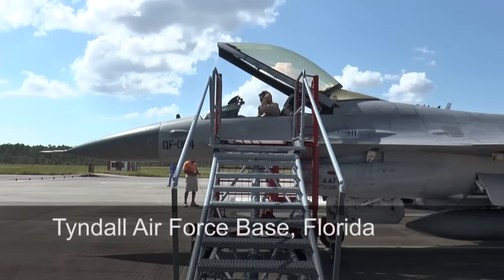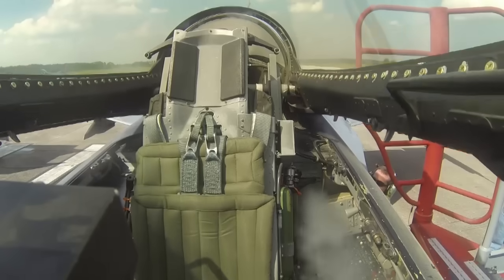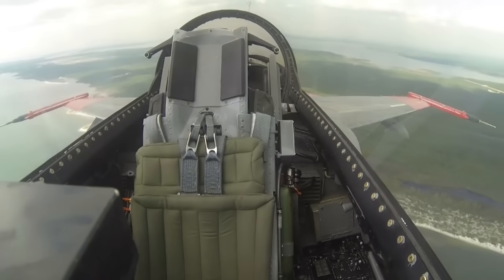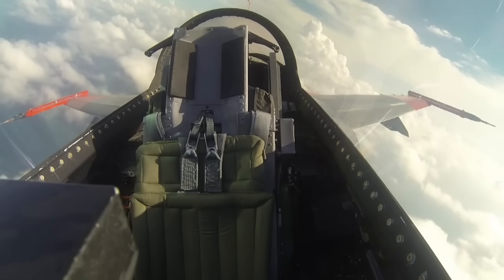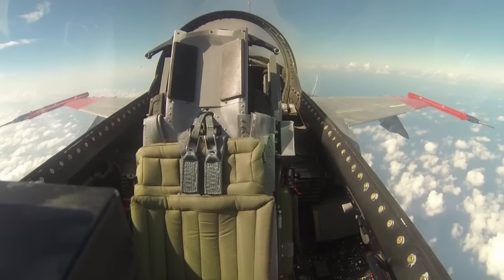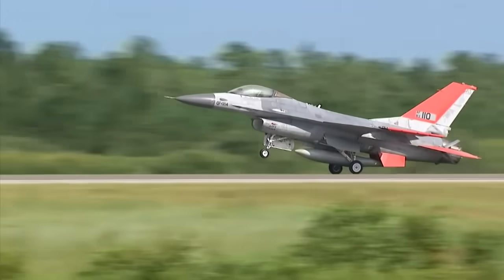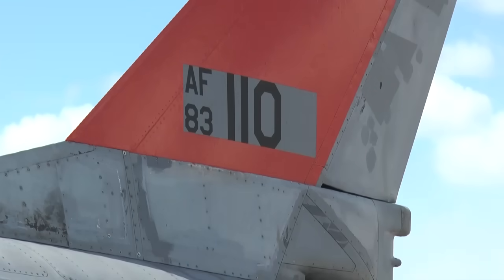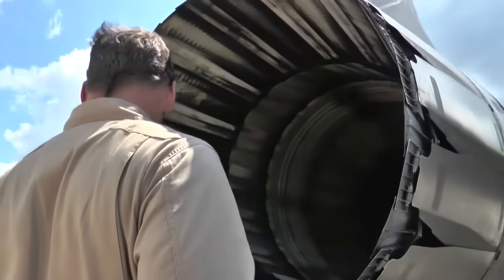Boeing's QF-16 Makes its First Unmanned Flight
As a pilotless F-16 roared into the sky last week at Tyndall Air Force Base, Fla., members of Boeing's QF-16 team and the U.S. Air Force celebrated.